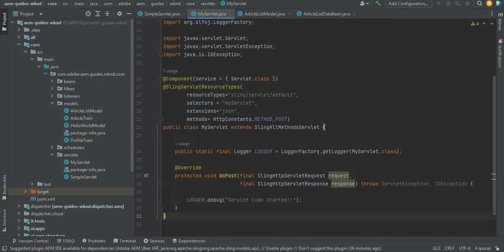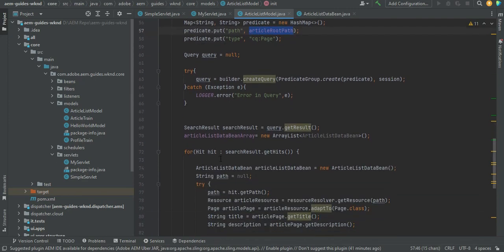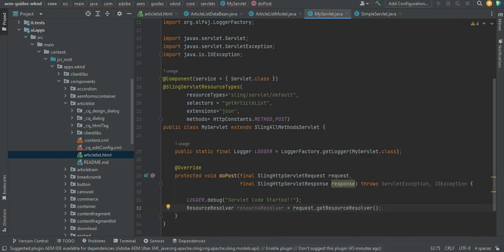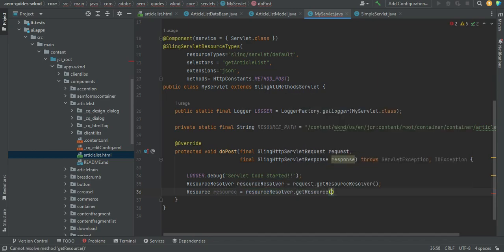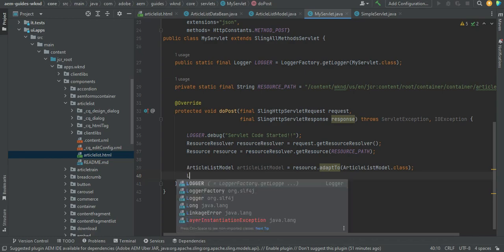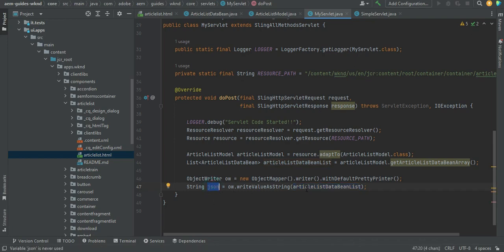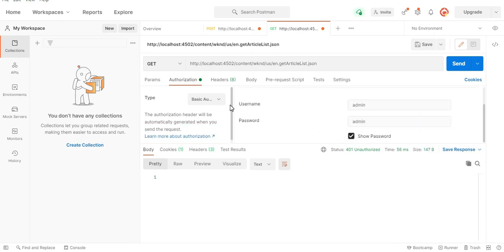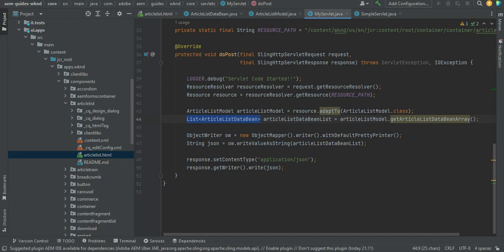AEM Headless - Servlet Implementation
How to use AEM in Headless scenario using the Servlets is explained in this video. I have taken the example of ArticleList component and demonstrated how to export the component data as JSON so that third party devices can consume.